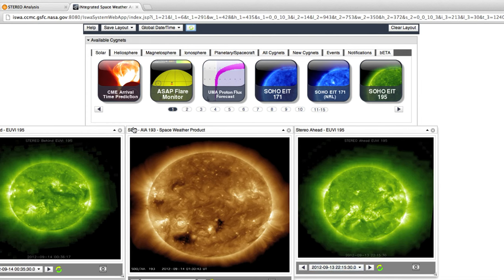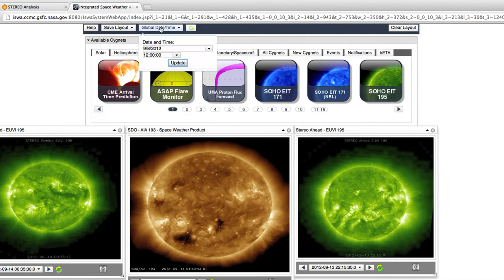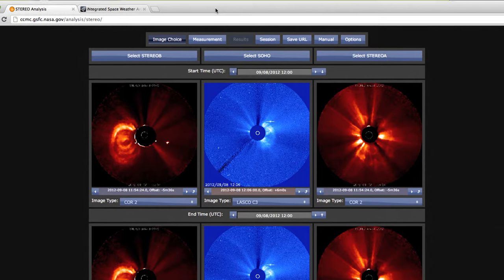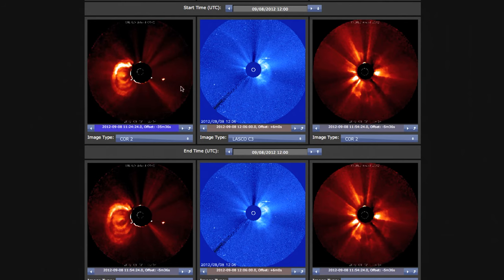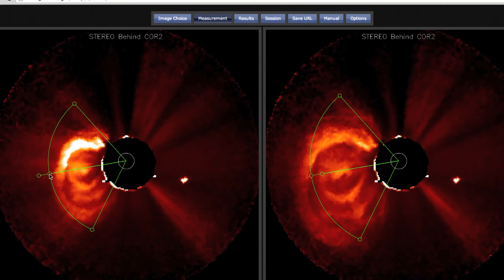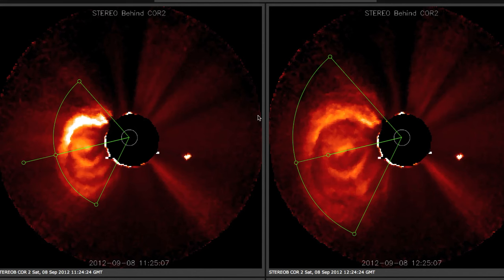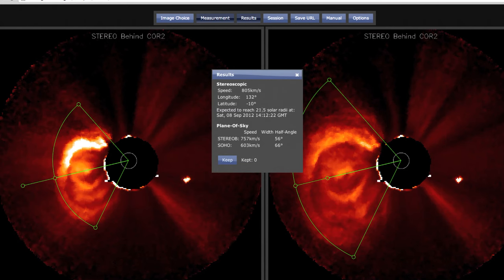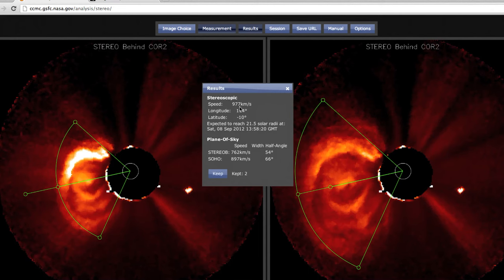STEREO Analysis Tool for CME parameter derivation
In this tutorial we describe how one can use a triangulation tool to extract three-dimensional properties of a CME. The demonstrated tool itself is not yet publicly available. We hope to change that in the near future.

Update (May 26, 2013): The tool is now publicly available! Check